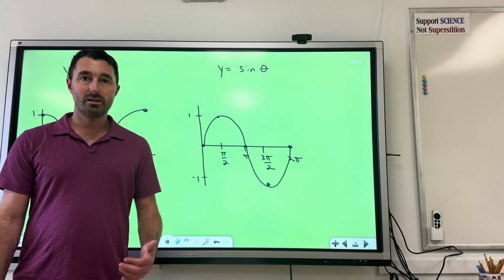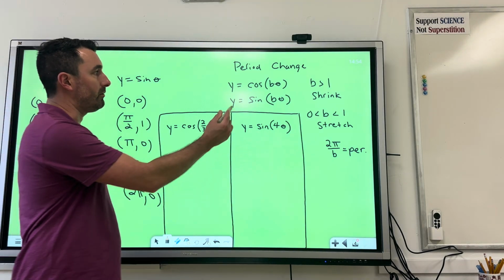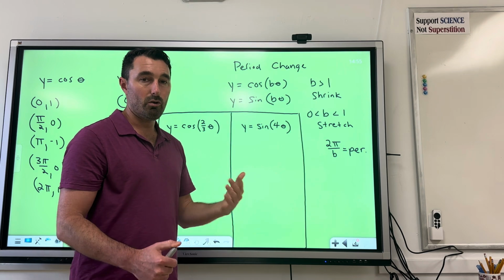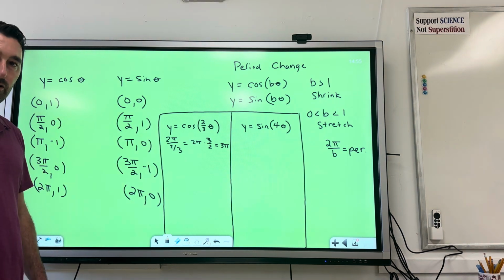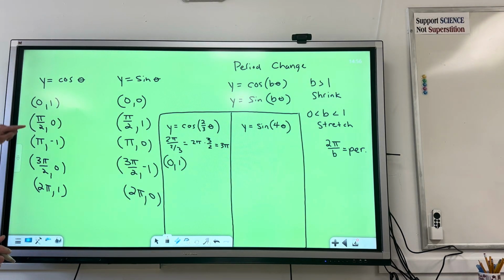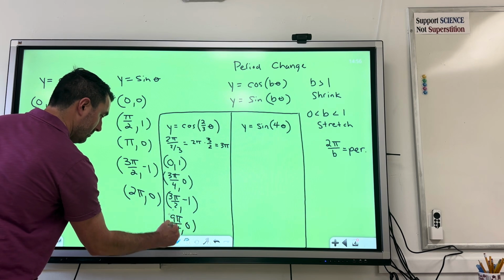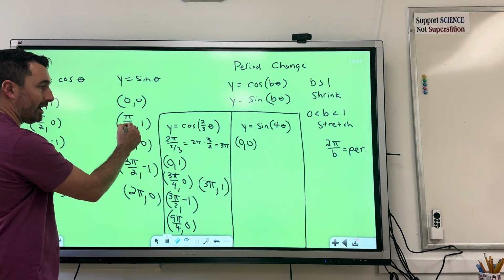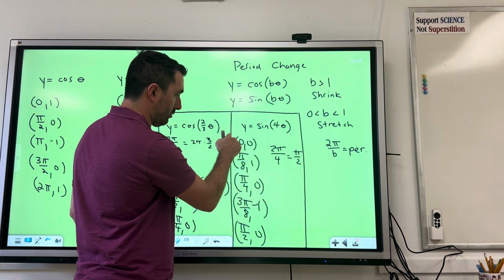Calculus - Period of Trig Functions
How to use the period to calculate new coordinates of a trig function from parent coordinates.